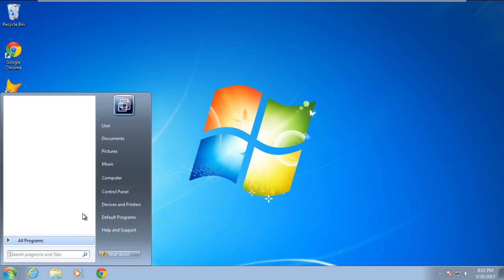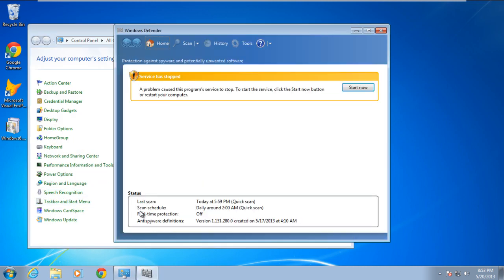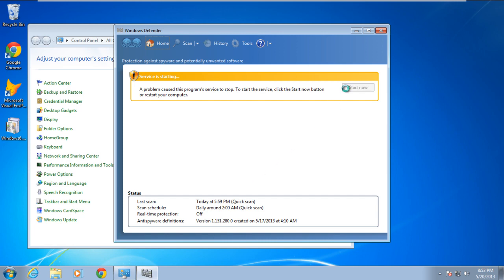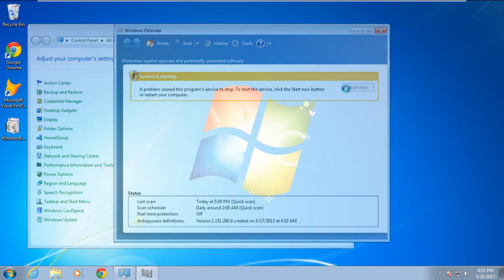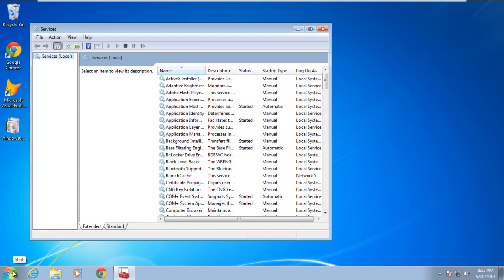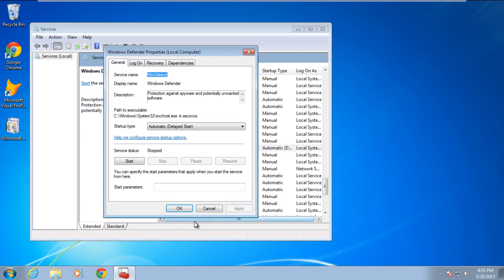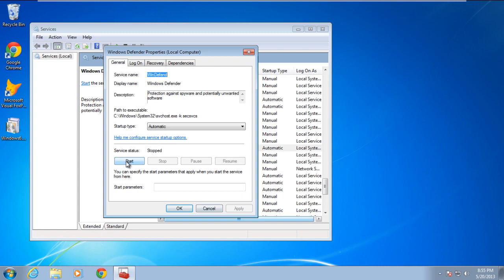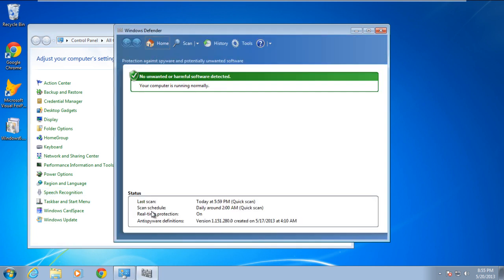How to Fix Windows Stop Error 0x800705b4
Follow this step by step guide to learn what causes the bsod error 0x800705b4 and how to fix it.

In this tutorial, we will teach you how to fix the Blue Screen of Death Stop Error 0x800705b4.
The Error "0x800705b4" occurs when you start the windows defender but it couldn't start.

First of all, go to the start menu and open the Control Panel.

Step 2 -- Open Windows Defender

In the Control Panel window, open Windows Defender.

Step 3 -- View Error

As a result, the Windows Defender will open up. Over there, click on the Start now button. A pop-up error window will appear and will show the error: "This operation returned because the timeout period expired". The error code will be 0x800705b4.

Step 4 -- Go to Services.msc

Now let's troubleshoot the problem. Open the start menu and in the search bar, type services.msc and hit enter.

Step 5 -- Open Windows Defender service's properties

In the services window, right click on the Windows Defender service and open its properties.

Step 6 -- Change the startup type to automatic

As a result, the Windows Defender Properties will open up. Over there, change the startup type and set it to Automatic. Click on the apply button and then click on Start in order to start the service. Once you are done, close all the open windows.

Step 7 -- Error resolved

Now go back to the Control Panel and click on Windows Defender.
You will notice that the Windows Defender has started and you have successfully resolved the blue screen of death stop error 0x800705b4.